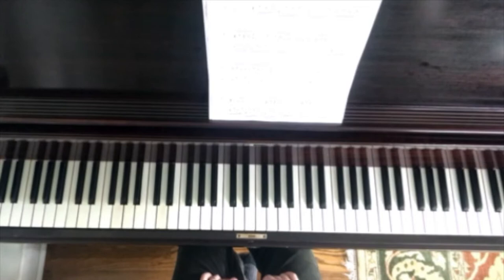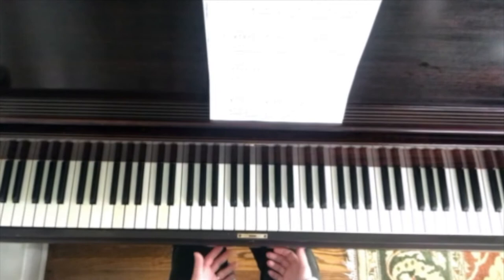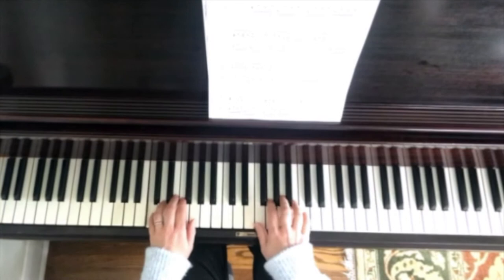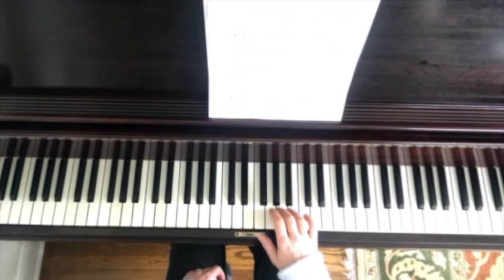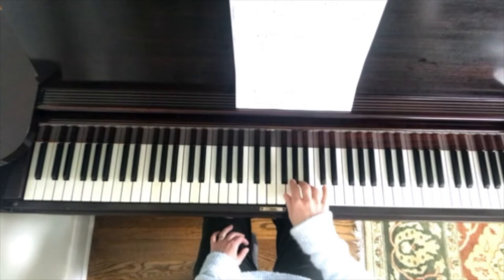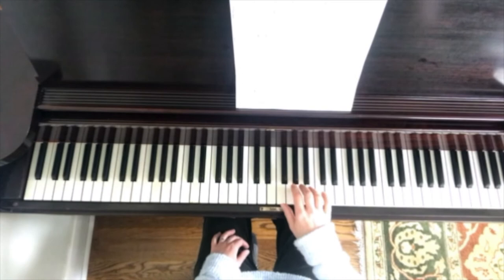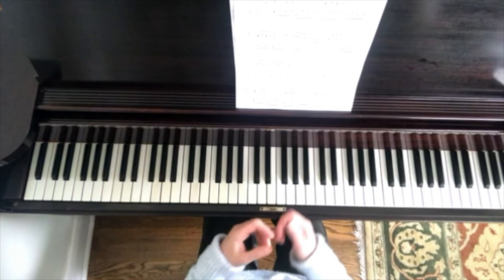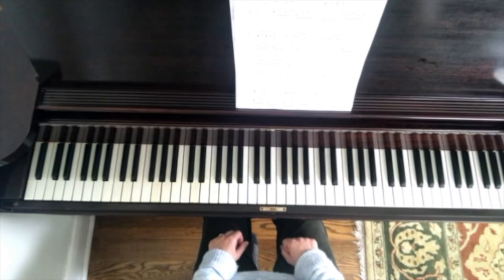Short Grace Note Tutorial on Chopin Etude, Alfred's Adult Book Two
Short video tutorial on the grace note from Alfred's Adult Book Two.